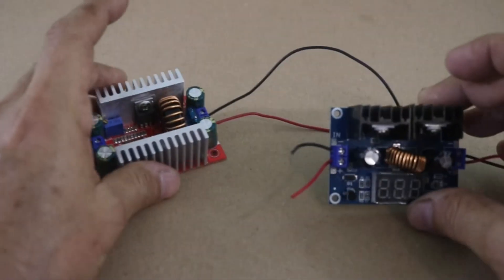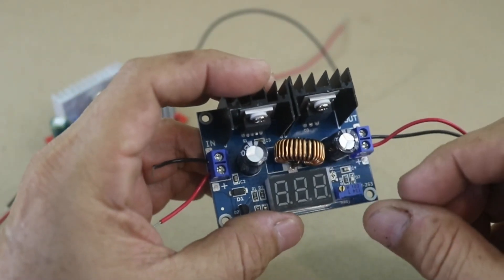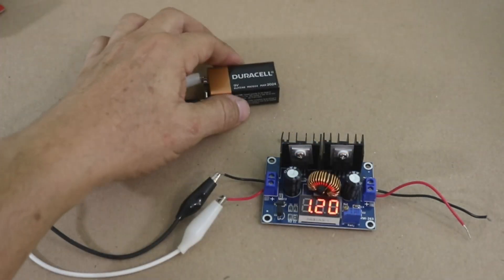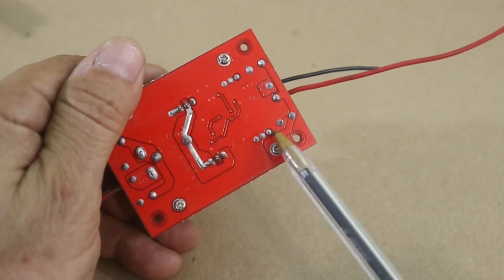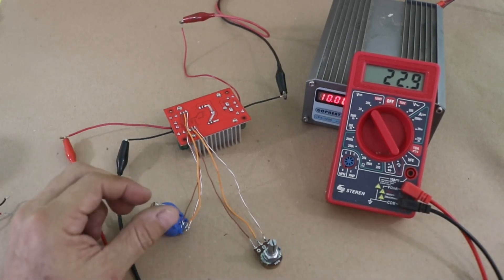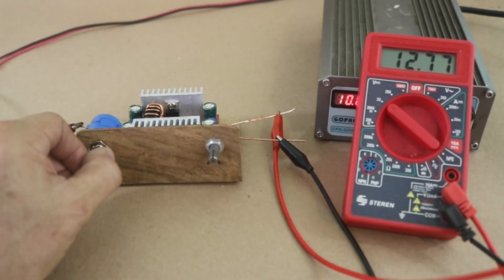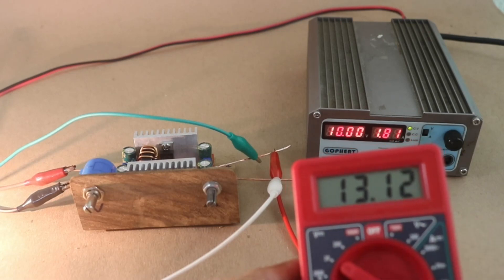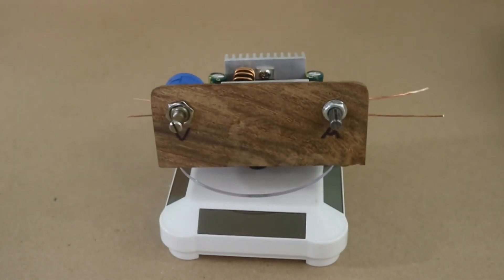Modding a Step Up Module to Add Potentiometers in Place of Trimpots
3D printing services as low as $0.07/g, 48hr build time